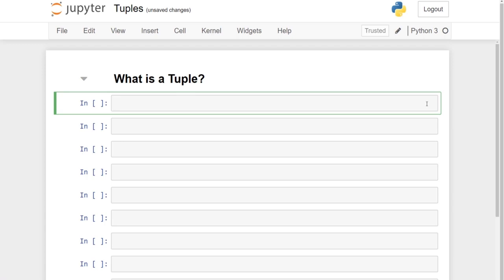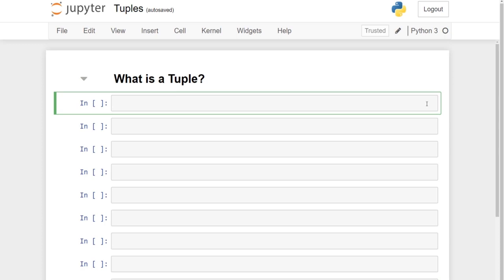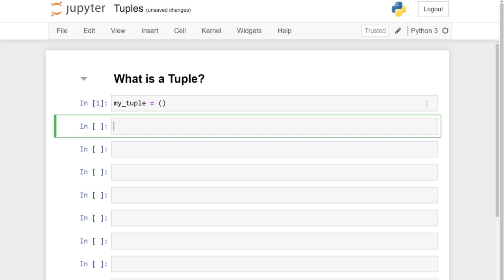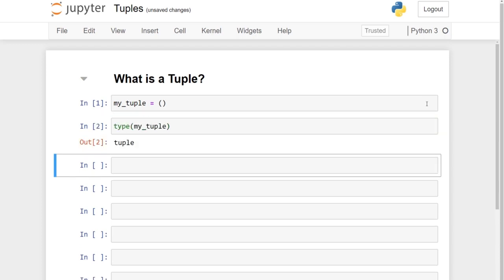Tuple's in Python | Day 17 | Code Cult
Welcome to Code Cult! In this Python tutorial for beginners.

Tuples are a data structure in Python that are similar to lists, which are immutable. This means that once a tuple is created, it cannot be modified.

In this video, we will cover:
* What are tuples and how to create them
* Accessing elements in tuples
* Tuple packing and unpacking
* Tuple methods and functions